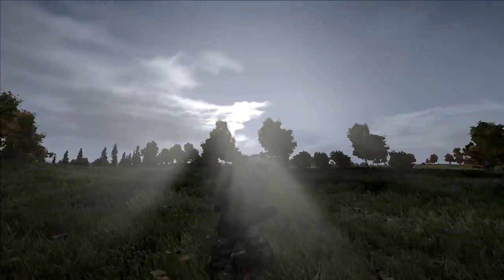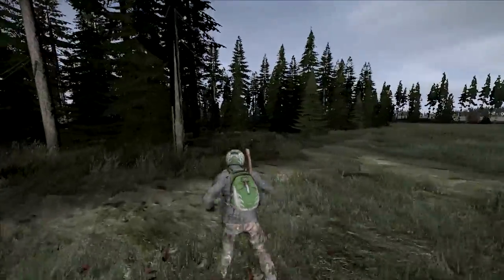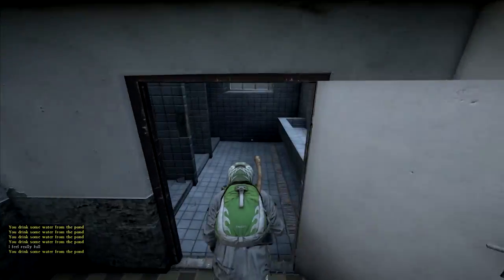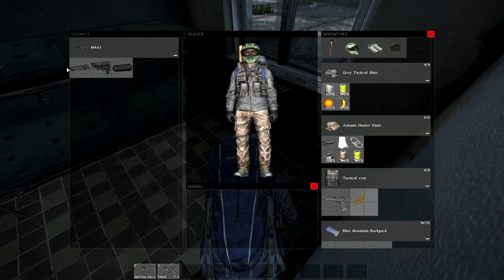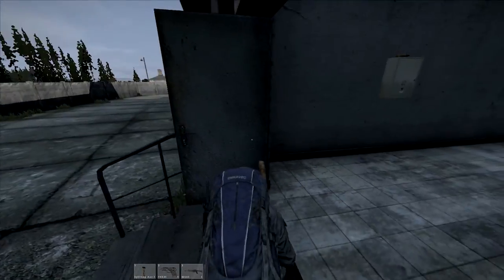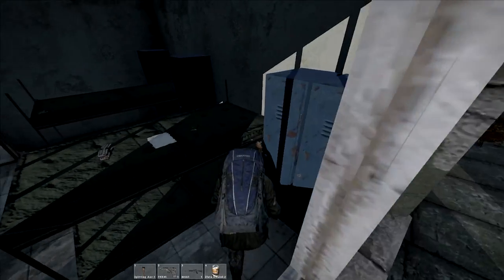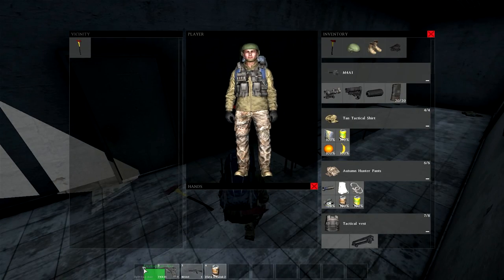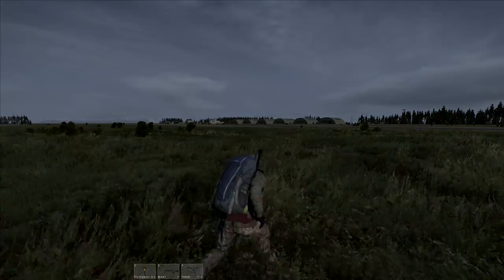DAYZ STANDALONE TUTORIAL | Beginners Guide to Looting the NWAF (Northwest Air Field) | Part 1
This DayZ Standalone Tutorial is for those DayZ SA beginners who need a guide to loot the Northwest Airfield (NWAF). We hit the airfield with just an axe, a pistol with no ammo and some basic supplies gathered on the coast. This will show you new DayZ standalone players why it is important not to waste much time on the coast in the cities. Get a couple can's of food, fill up on water at the wells and maybe find a backpack and melee weapon...once you have that. HEAD NORTH to some military loot spawn locations, in this case the NWAF. The only exception being if you spawn near Balota Airfield. But remember Balota is a fresh spawn hotspot and there, expect lots of contact with unpredictable players.

This is a two part guide with us looting the south barracks and police station first and then proceeding to the south hangers, firestation and north barracks. Eventually we make it up to the north hangers and new north military tents.

Into song - LXB - The Walking Dead Theme (remix)